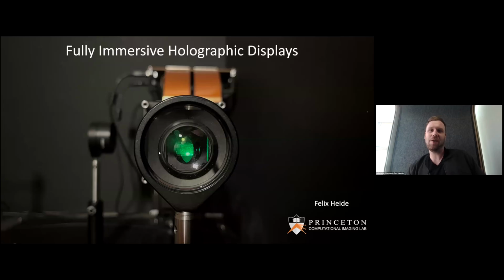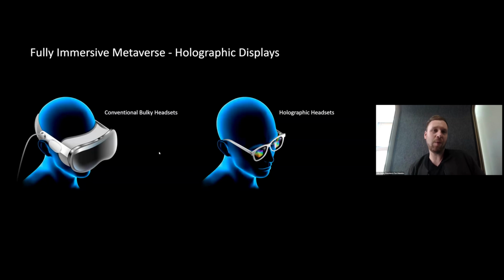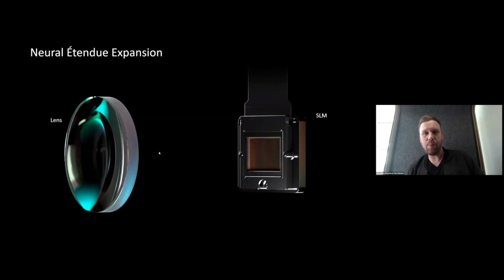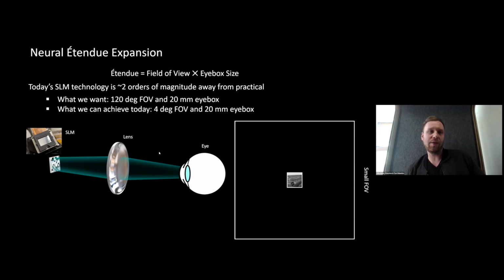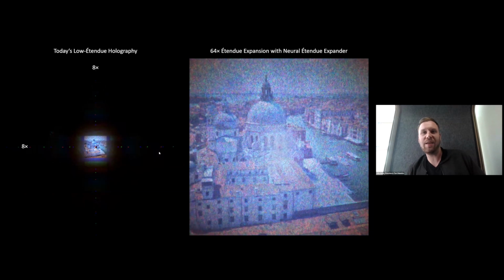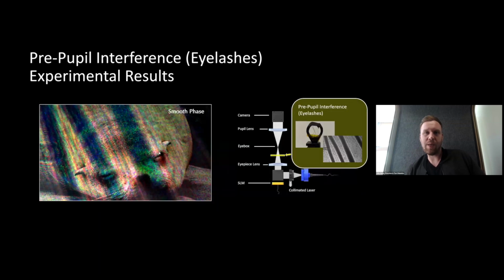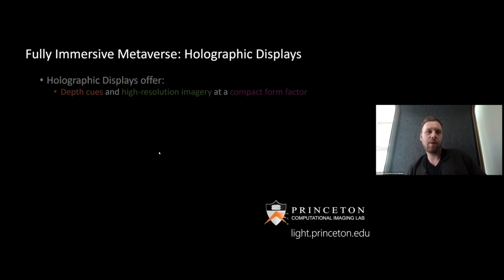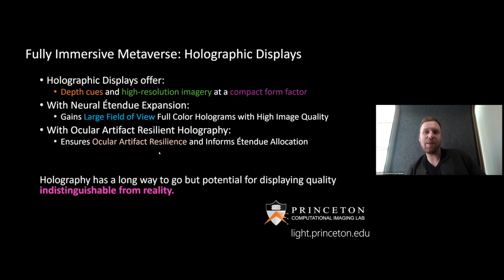Bringing 3D Holograms to Everyday Eyewear: A New Era of Immersive Displays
Paving the way for a new era of immersive displays, high-definition 3D holographic images are bringing the fusion of real and virtual worlds to ordinary eyeglasses. They could transform how we interact with our environments, from getting directions while driving to monitoring a patient during surgery or accessing plumbing instructions during a home repair.
The paper published April 22 in Nature Communications describes a new virtual and augmented reality display that offers an immersive experience without the need for bulky headsets. Developed by Felix Heide, senior author, and his colleagues, the technology uses tiny optical elements to project holographic images directly onto regular eyeglasses, allowing users to move their heads naturally while keeping the display in view.

Dr. Felix Heide, Assistant Professor of Computer Science at Princeton University and Head of AI at Torc Robotics, specializes in computational imaging and computer vision systems. His research spans optics, machine learning, optimization, computer graphics, and computer vision. Felix has authored over 30 publications, holds six patents, and earned his Ph.D. from the University of British Columbia under Professor Wolfgang Heidrich. He also completed a postdoc at Stanford and received the Alain Fournier and SIGGRAPH Outstanding Doctoral Dissertation Awards for his groundbreaking dissertation. Dr. Heide co-founded Algolux, a company aimed at teaching trucks to see and to commercialize next-generation imaging systems that he had been researching for years. In 2023, it was acquired by Torc Robotics, an independent subsidiary of Daimler Truck.

LDV Capital invests in people building businesses powered by visual technologies. We thrive on collaborating with deep, technical teams leveraging computer vision, machine learning, and artificial intelligence to analyze visual data. We are the only venture capital firm with this thesis.

Building a business that leverages visual tech/AI? It’s never too early to reach out. We are looking to partner with outliers that are building leapfrog deep tech solutions aimed to improve the world and making all of us a lot of money while we sleep!